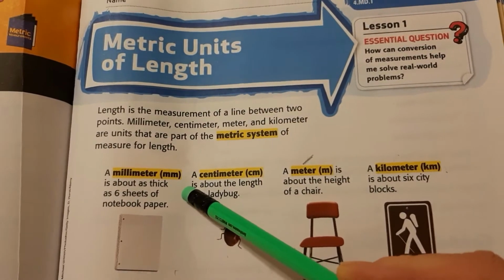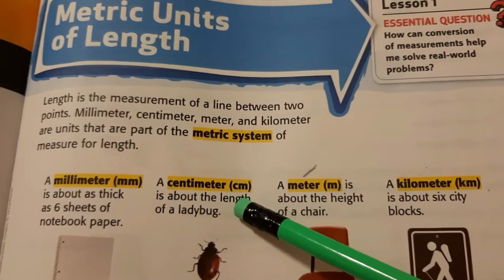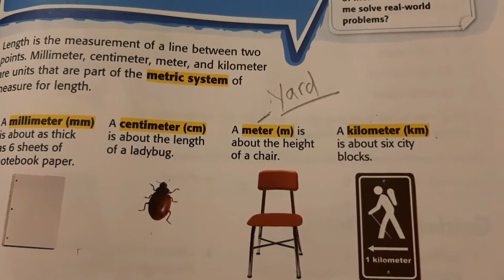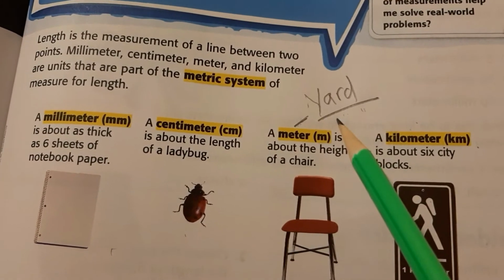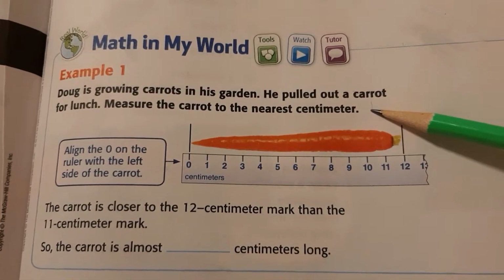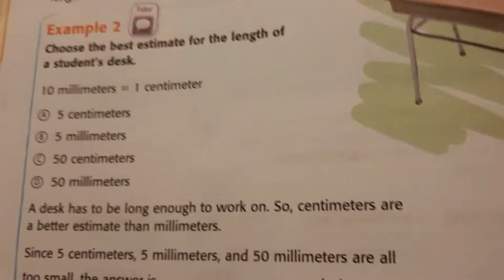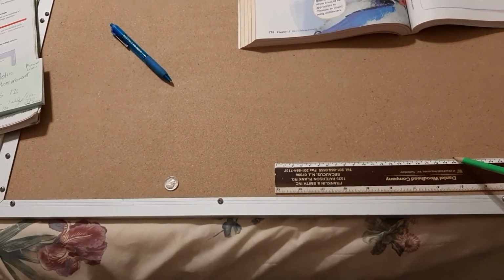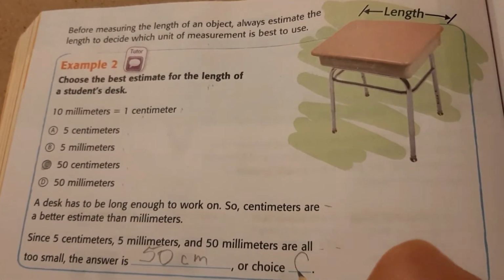MONDAY MATH 3/30/20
Metric Units of Length